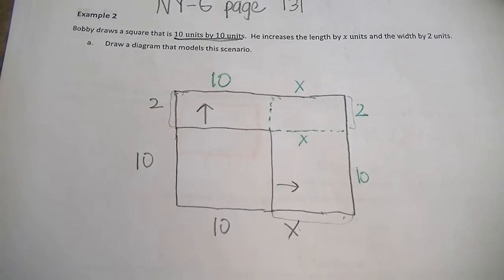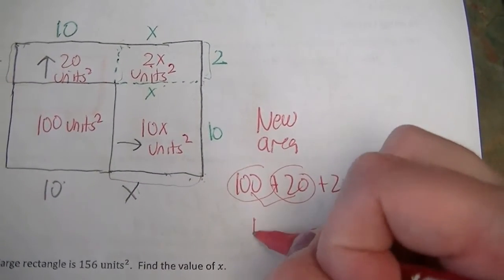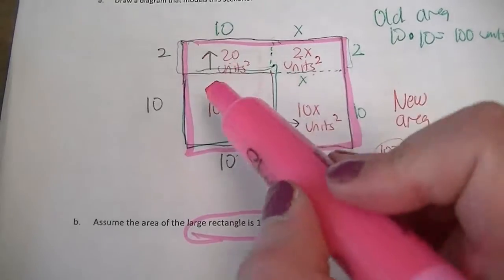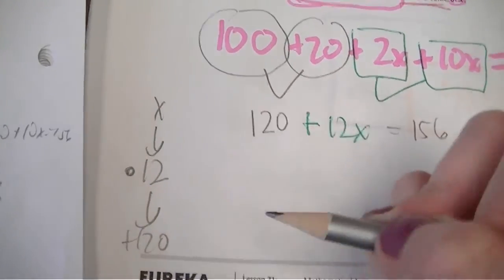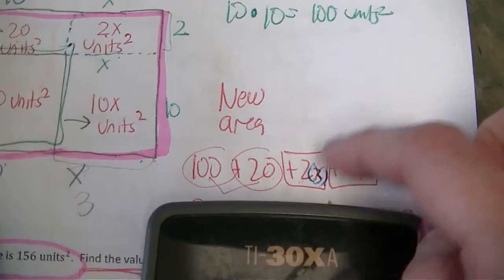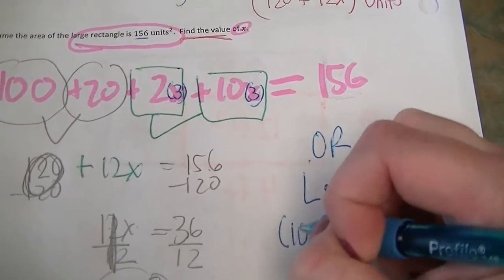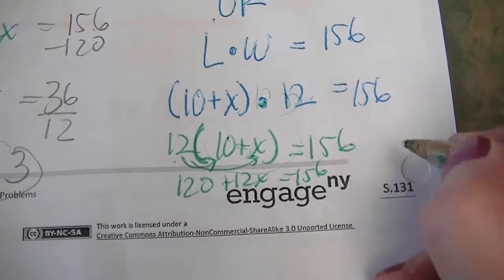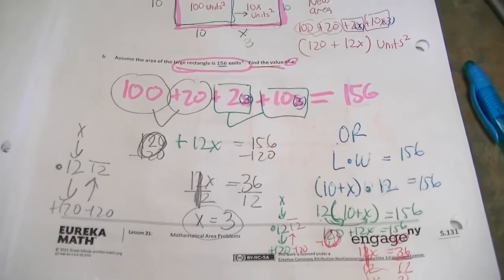NY-G Page 131